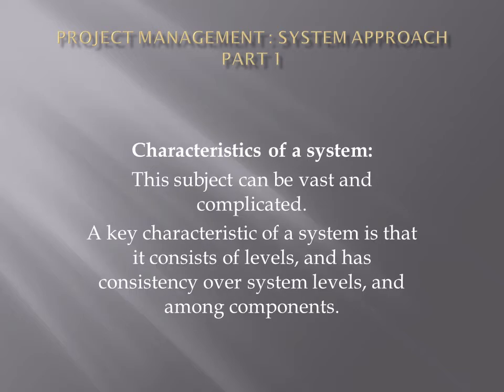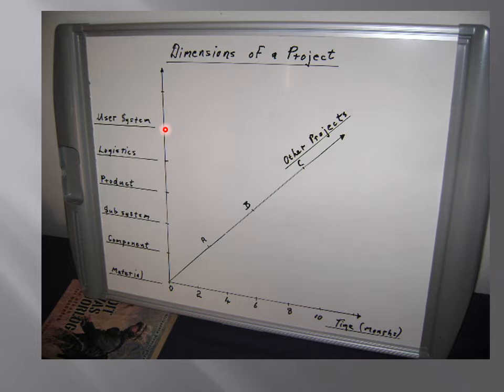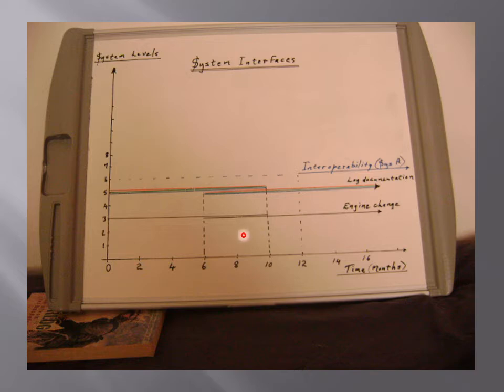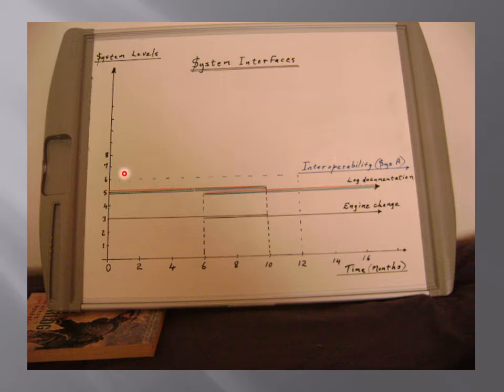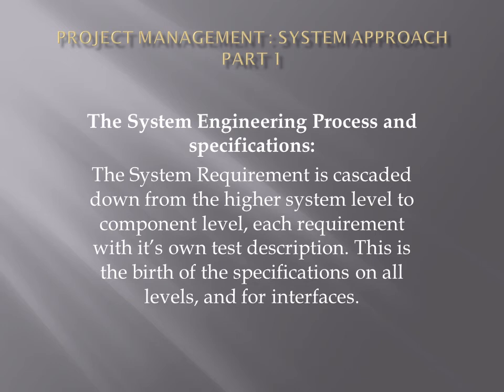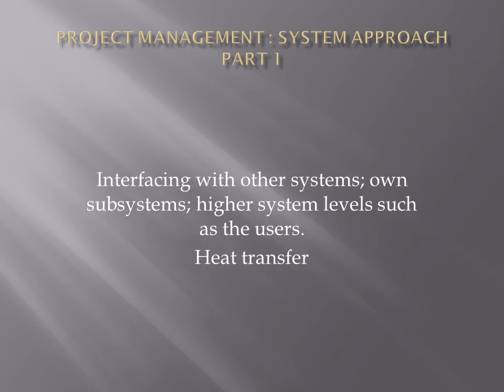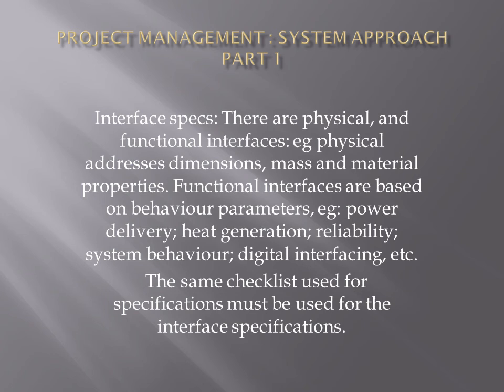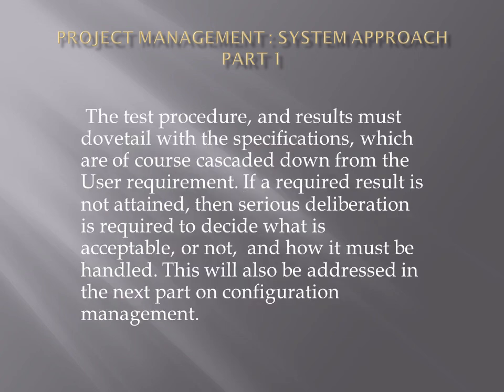PM Systems Approach Part 1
Project management: System approach: Part 1
This presentation does not address scheduling or resource planning, which is deemed to be addressed sufficiently elsewhere. Instead it attempts to lay a foundation for the big subject of system thinking, which is so pervasive in project management, and which often is the invisible devil if it is not recognized.
On the one hand the subject can only be touched upon because of its size, and on the other hand certain principles mentioned, may be an over kill in some instances for a non-complex project.
 Just the sensitization in system thinking is invaluable.